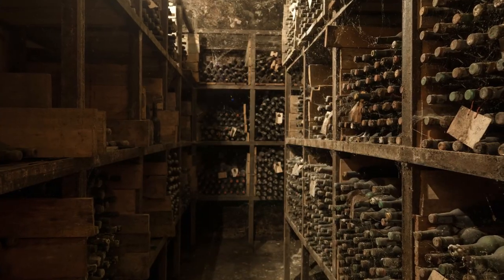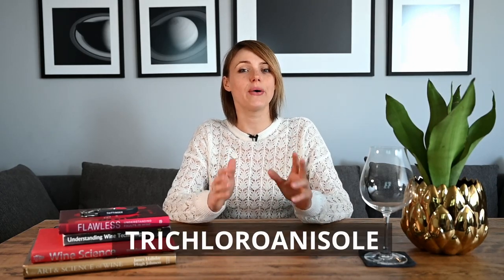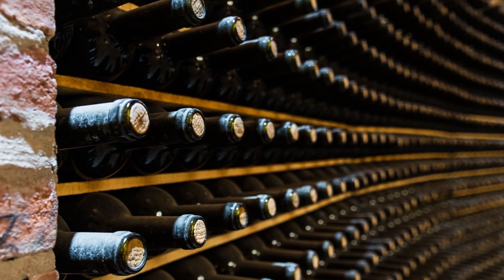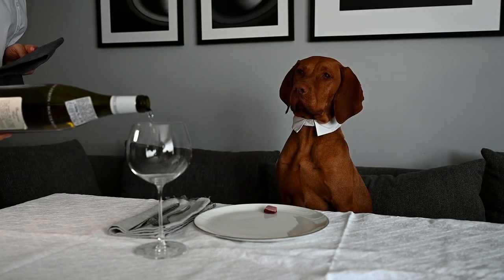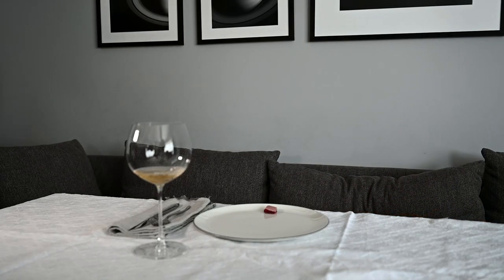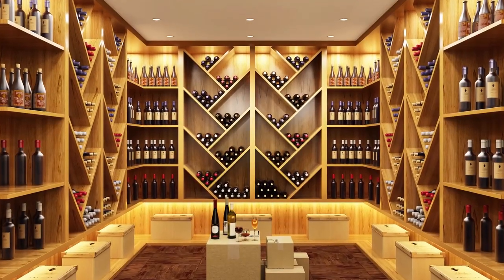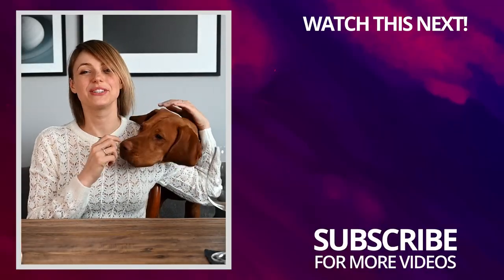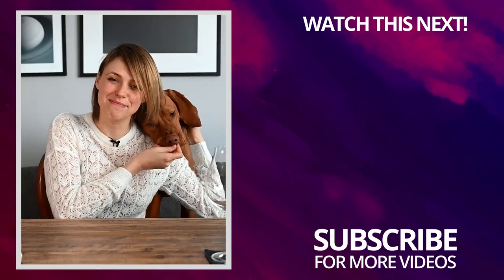6 Most Common Wine Faults (Reasons to Send Wine Back)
Either when served wine in a restaurant or buying one in a wine shop, most of us have encountered faulty and spoiled wines. In this video I will discuss six most common wine faults such as:

1)     Corked wine A.K.A. TCA
2)     Oxidation
3)     Reduction
4)     Lightstrike
5)     Physical Contamination
6)     Unwanted fermentation

After watching this video, you will be able to recognize the most common wine faults and know when to request to exchange your wine.

Photo credit for photo with spider in wine: Adam Gray